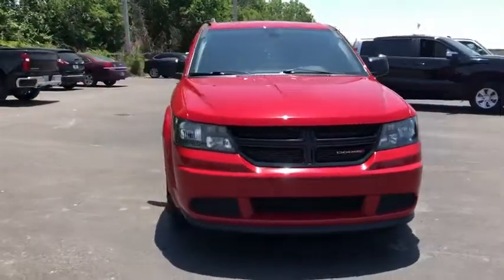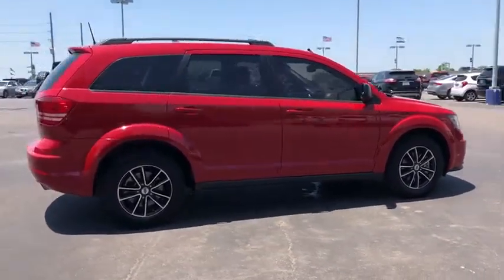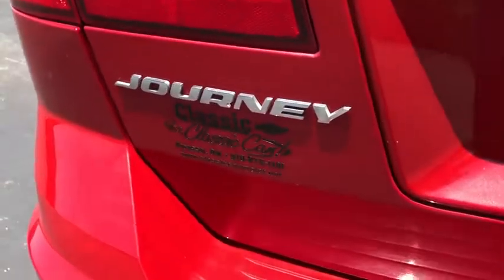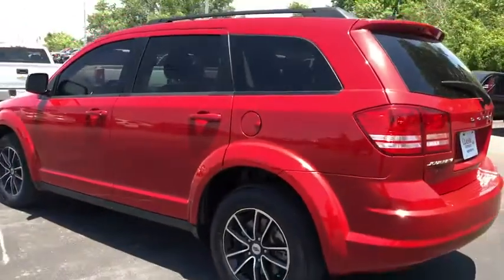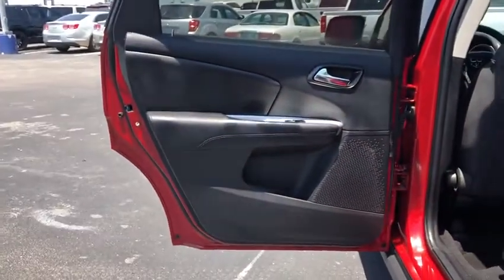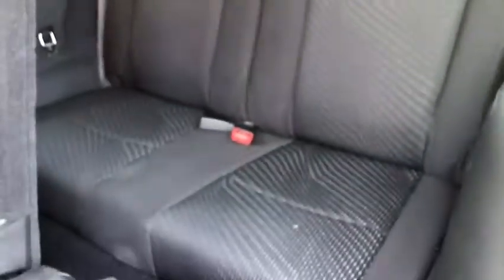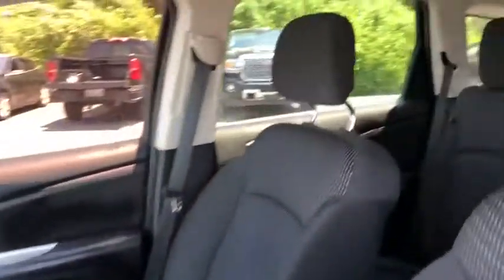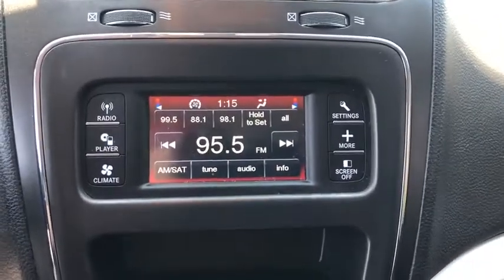2018 Dodge Journey Tulsa, Broken Arrow, Bixby, Sand Springs, Owasso, OK N189001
Used 2018 Dodge Journey available at Classic Chevrolet in Tulsa, Oklahoma. Servicing the Broken Arrow, Bixby, Sand Springs, and Owasso, OK area.

Classic Chevrolet
8501 Owasso Expwy

**CLEAN AUTOCHECK**, **AUTOCHECK 1 OWNER**, **CERTIFIED BY CARFAX NO ACCIDENTS**, **CERTIFIED BY CARFAX ONE OWNER**, **CERTIFIED CARFAX-ONE OWNER AND ACCIDENT FREE**, **LOCAL TRADE**, **KEYLESS ENTRY**, **AM/FM/HD/RADIO**, **SIRIUS XM RADIO**, **BLUETOOTH HANDS FREE CALLING**, **MP3 / IPOD COMPATIBLE**, **FRONT USB CHARGING PORTS**, **REAR USB CHARGING PORTS**, **REAR PARK ASSIST**, **WE DELIVER ANYWHERE**, 3RD ROW SEATING.2018 Dodge Journey SE FWD 4-Speed Automatic VLP 2.4L I4 DOHC 16V Dual VVT Redline 2 Coat PearlAwards:* 2018 KBB.com 10 Most Affordable 3-Row Vehicles